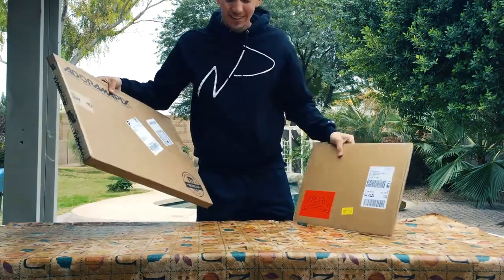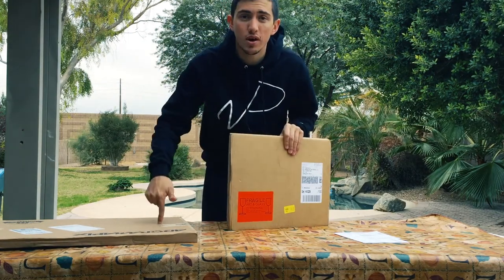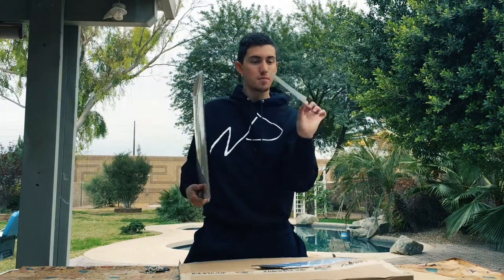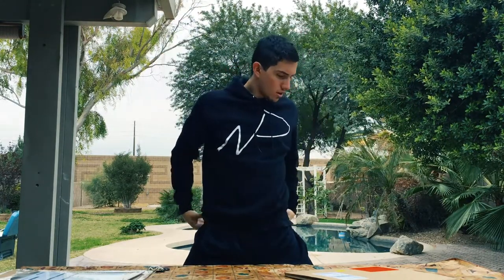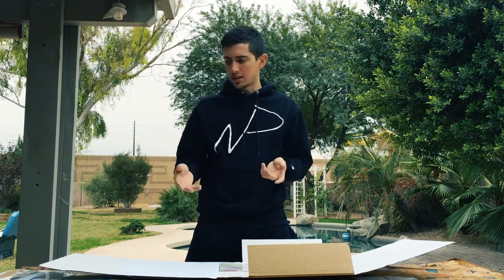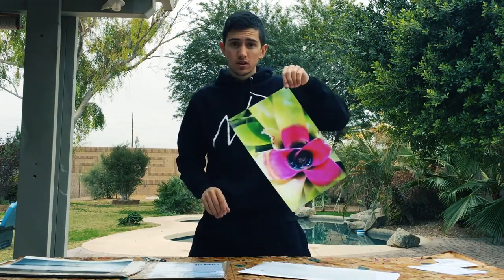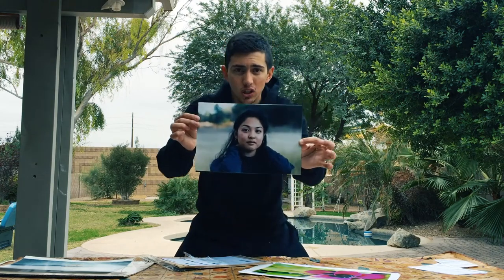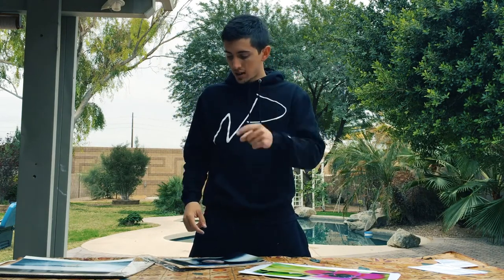ADORAMAPIX VS. WHITEWALL PHOTO LAB: Where to Print Your Photos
Photo Print Face-off (I USE BOTH FOR NIKPICTURES.COM)
Lambda Print on Fuji Crystal DP II
Both Shot on Nikon
Order for yourself and see what you like best!